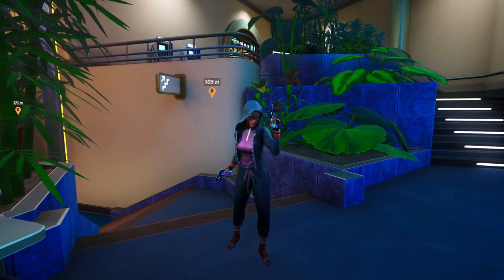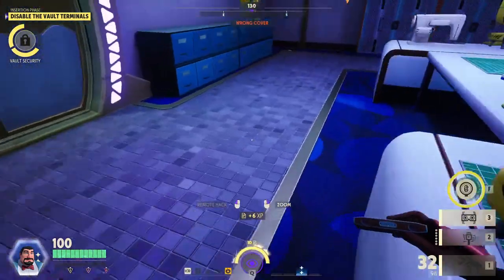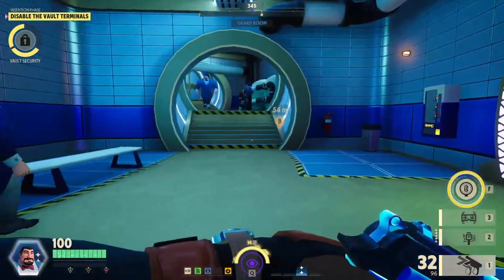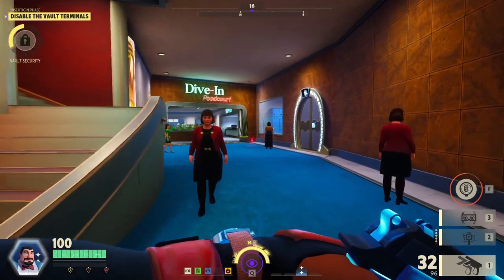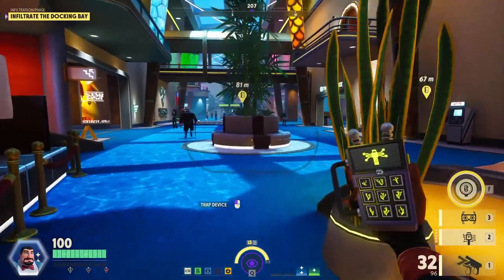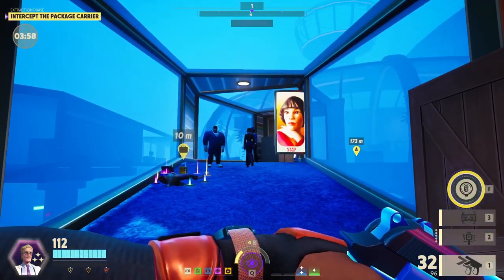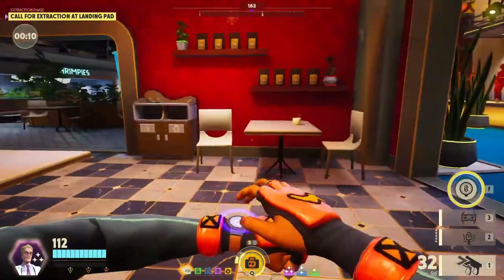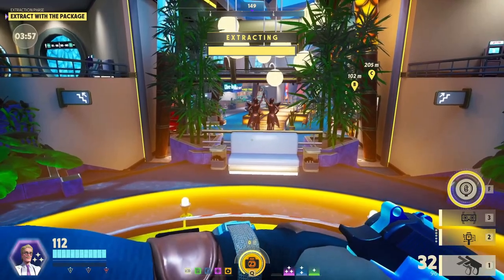GOLD FOOD CHIP IS GOOD? | Cavaliere Solo Gameplay Deceive Inc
Alright, let's start it up! Welcome to an exhilarating gameplay commentary video of Deceive Inc, featuring the detective, Cavaliere! Join me as we dive into the thrilling world of espionage and deception in this action-packed multiplayer game.

Hired by Deceive Inc to steal the package, Cavaliere must grab keycards and field upgrades to complete the mission.

For this mission we’ve chosen the following loadout:
Cavaliere’s Weapon 3: Wyverns
Cavaliere’s Expertise 1: Investigation
Cavaliere’s Passive 2: Maximum Velocity

Along with the following Gadgets:
Bounce Pad
Spyglass

Throughout this Deceive Inc gameplay video, I'll provide insightful commentary, sharing my thoughts on Cavaliere's gameplay style, my choice of equipment, and any clever tactics. Watch closely as Cavaliere effortlessly blends into her surroundings, utilizing various gadgets and abilities to deceive until we’re the last spy standing (hopefully!)

Whether you're a fan of intense multiplayer games, stealth gameplay, or simply enjoy watching skilled players in action, this gameplay commentary video will keep you on the edge of your seat. So, grab some popcorn, sit back, and join me as we complete Operation: Silver Reef for Deceive Inc with Agent Cavaliere!